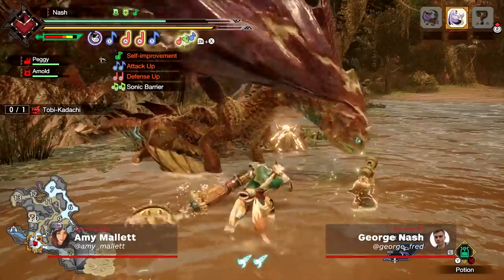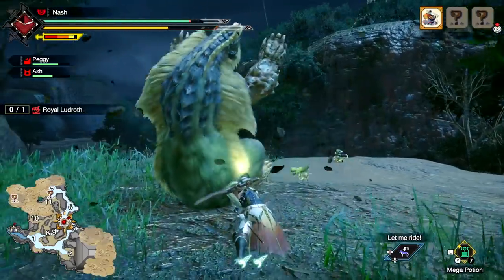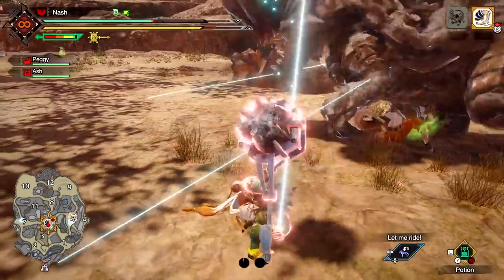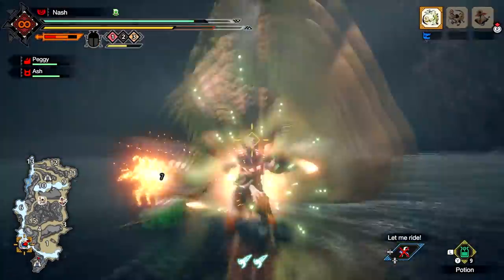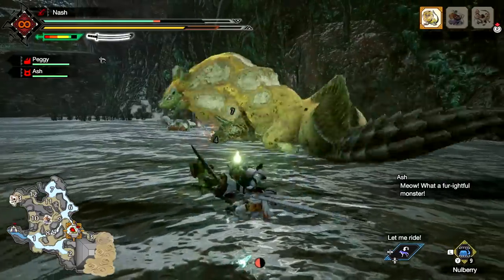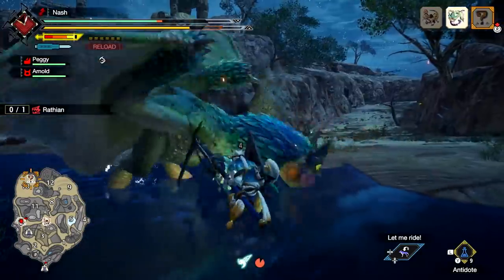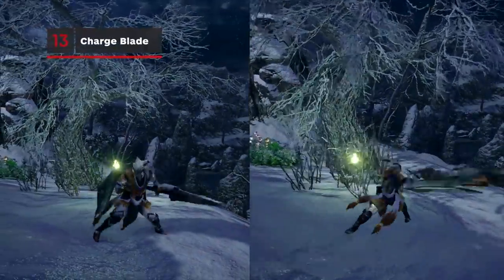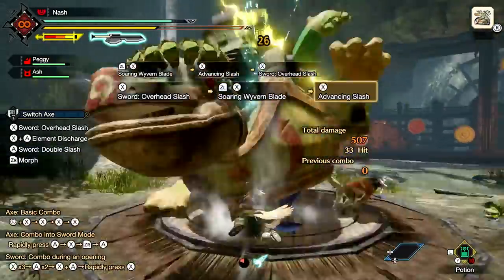Every Weapon Type in Monster Hunter Rise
With 14 weapon types on offer, Monster Hunter Rise gives hunters numerous ways to take down their prey. If you're feeling overwhelmed by choice, here's every weapon type explained in Monster Hunter Rise.

Monster Hunter Rise brings back all of the weapons from the previous game in the series, Monster Hunter World, and marks the first time a mainline Monster Hunter game is available to play on Nintendo Switch. The newly introduced Wirebug allows hunters to perform powerful Silkbind attacks. Each weapon has two Silkbind moves that can be swapped out along with regular moves with Switch Skills. Weapon movesets have also received an update with Rise, weapons like the Dual Blades have had minor tweaks while the Hunting Horn has changed greatly. If you’re unsure how to use every weapon here are some weapon tips for Monster Hunter Rise.